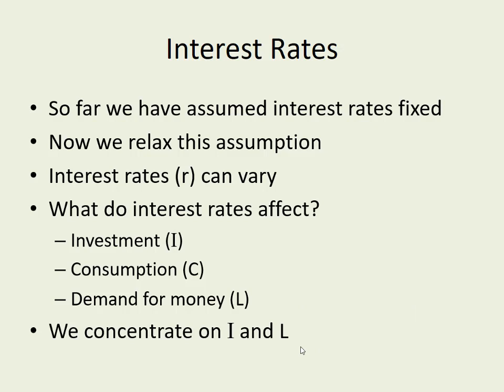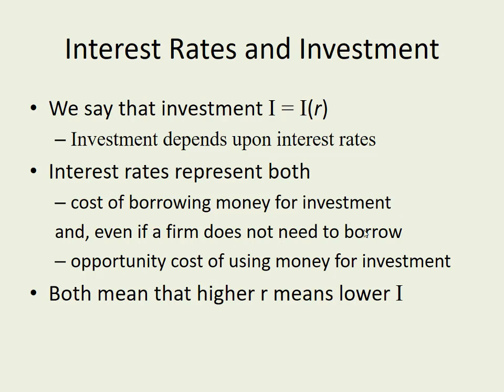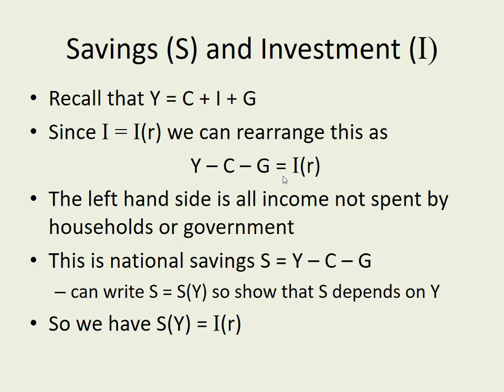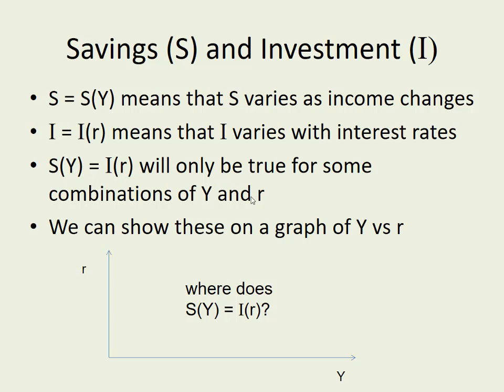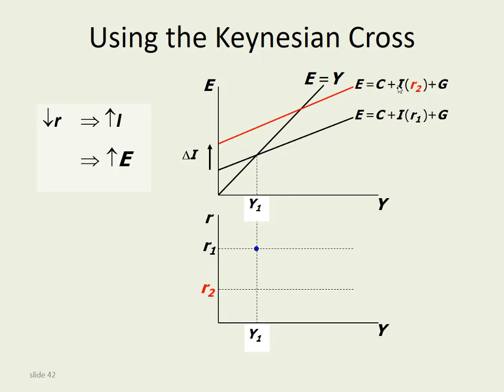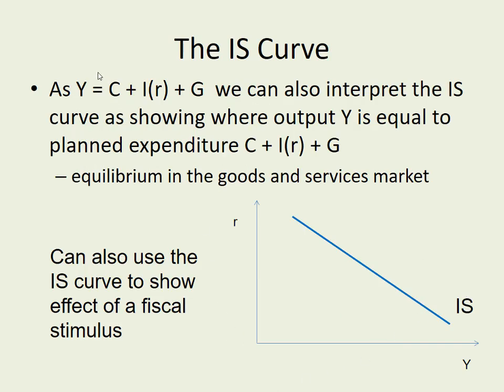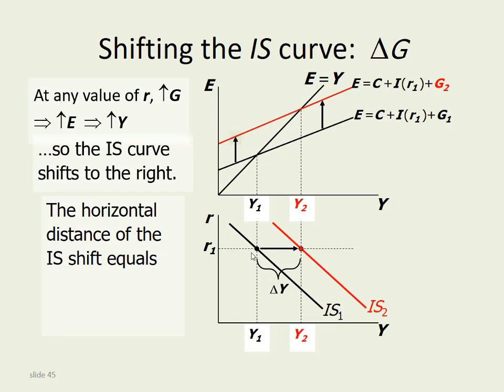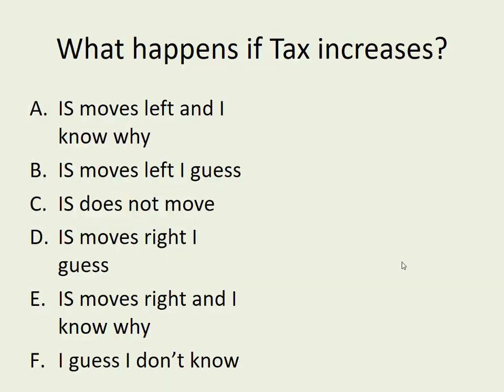ec3 fiscal 5